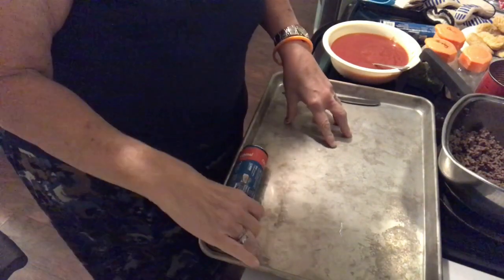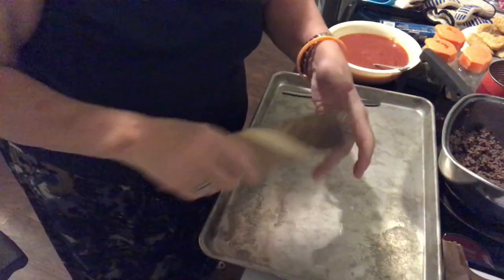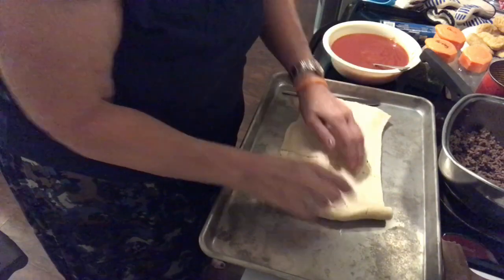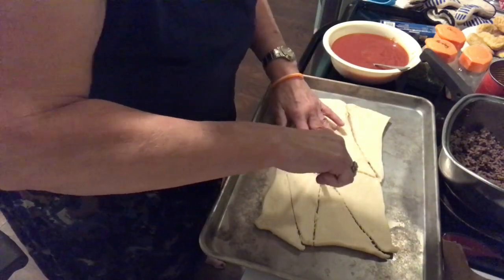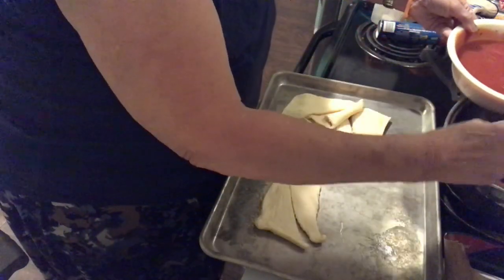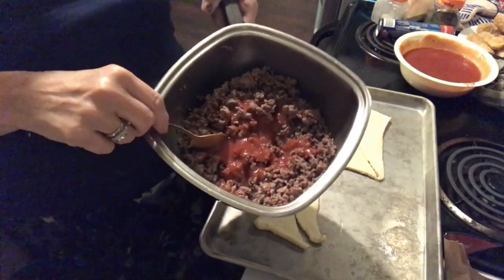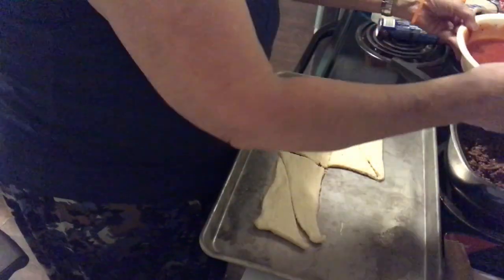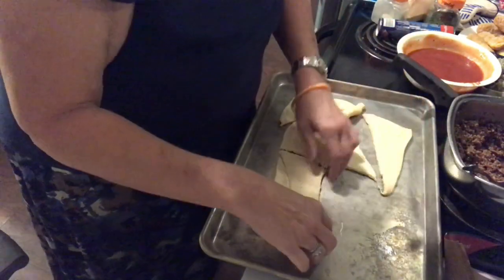Quick, Easy And Delicious Pizza Dippers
You can put this together in a matter of minutes and add or take away from the ingredients I used. We all loved this at supper tonight. I always appreciate it. :)